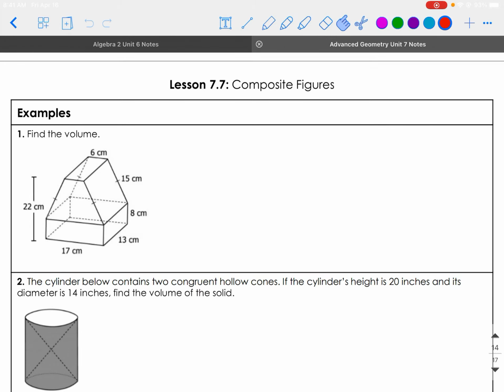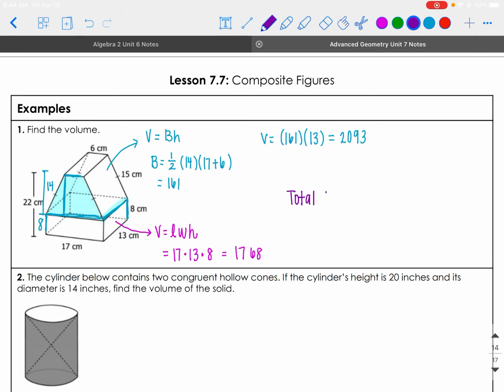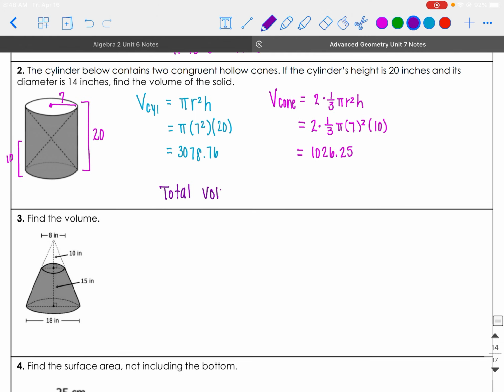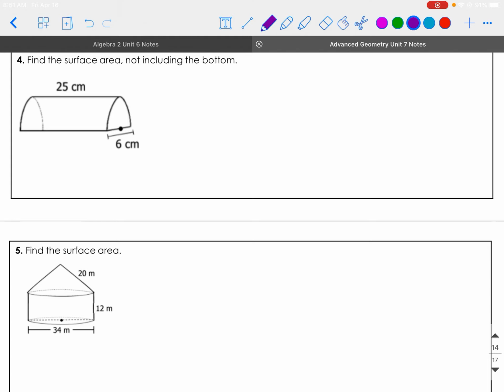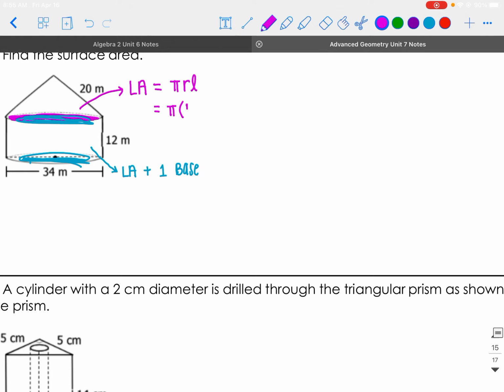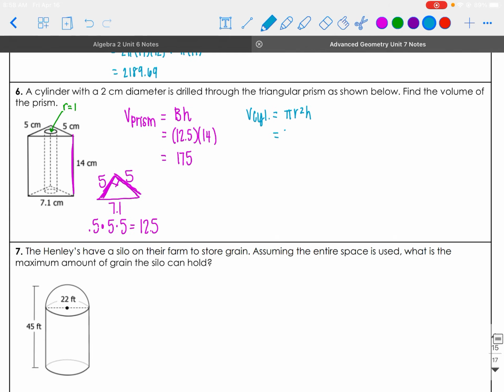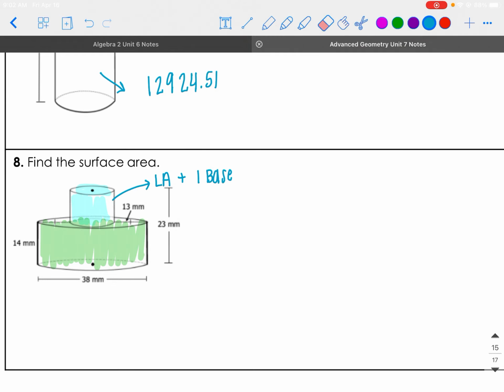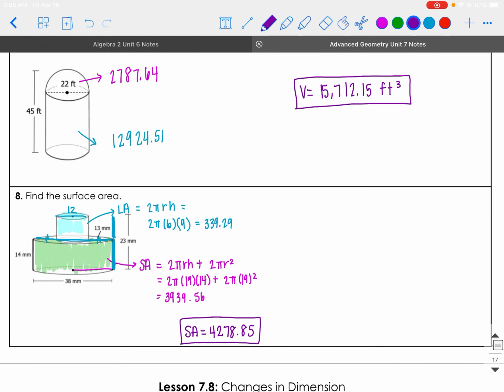Advanced Geometry - 7.7 Composite Figures